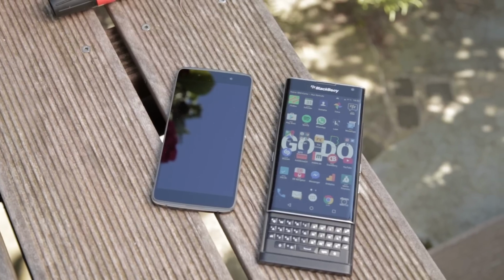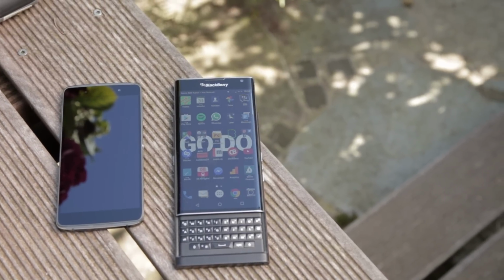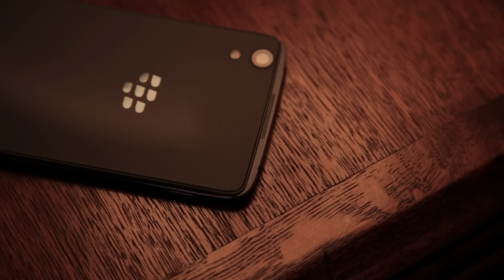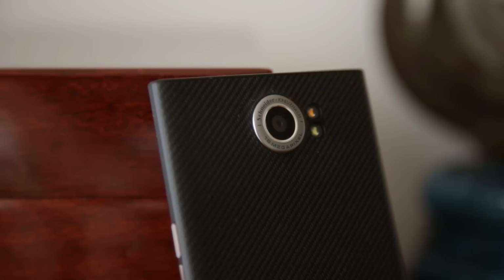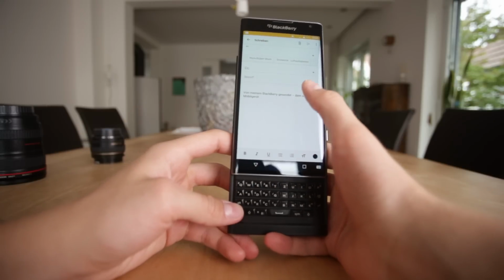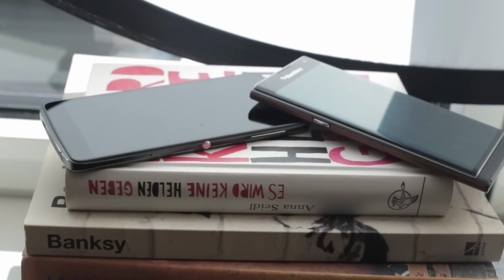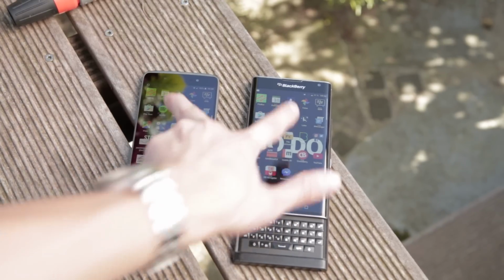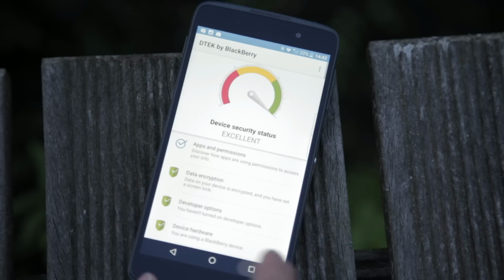BlackBerry DTEK50 vs PRIV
Hey everyone! In this video I share the comparison between the DTEK50 and PRIV by BlackBerry! Enjoy!!

for great smartphones and deals!

BBM Channel: C003B5DDF

——music——
Strictly Deep House - Chill Bill

Click like if you liked this video and let me know what you thought about it in the comment section.

***clove.co.uk kindly provided me with a review unit of the DTEK50***